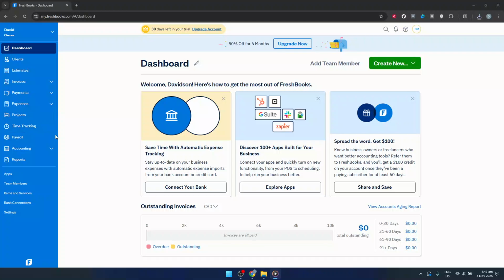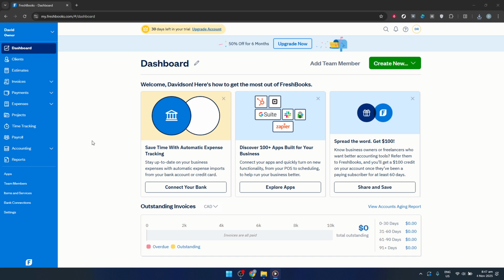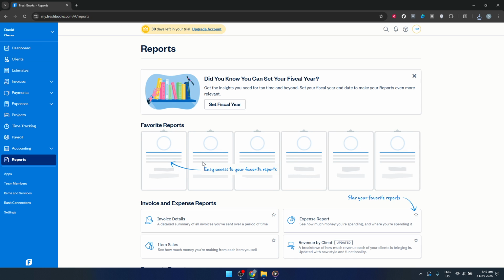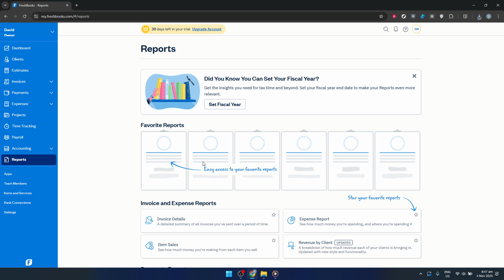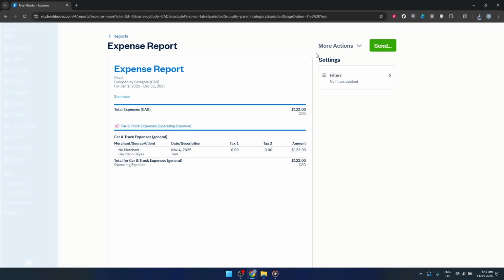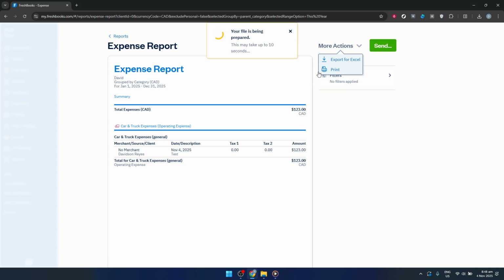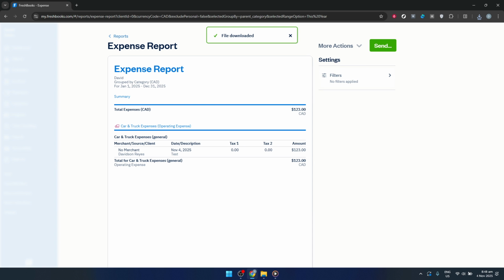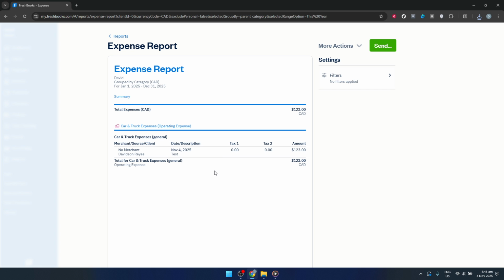How To Export My Data From Freshbooks [2025 Guide]